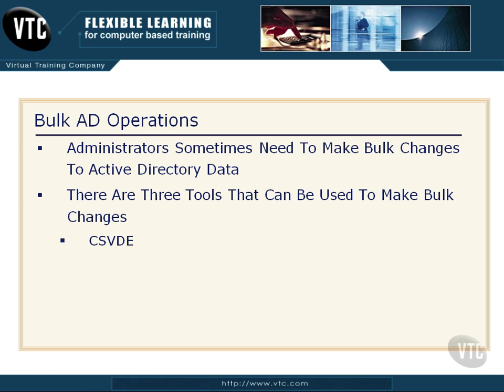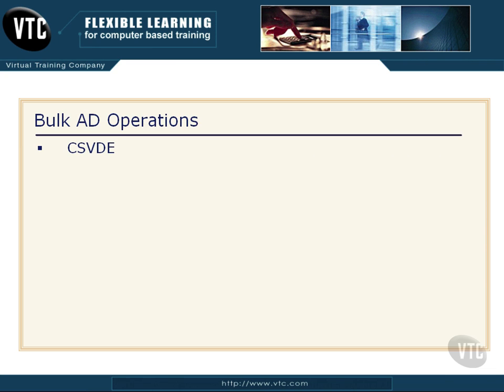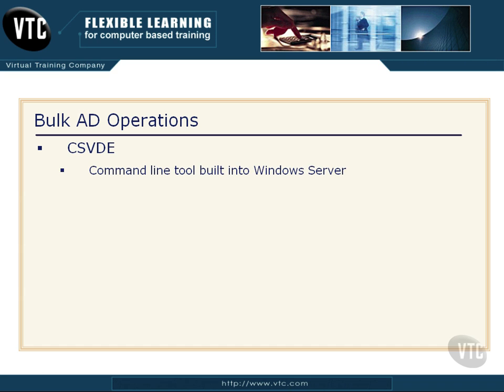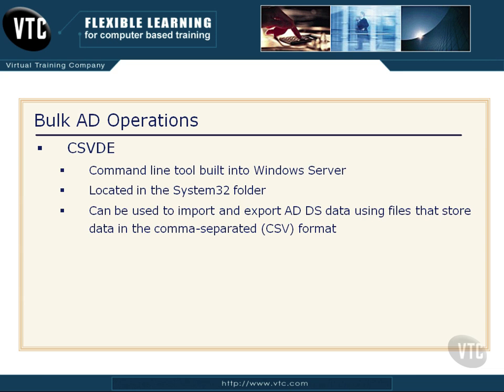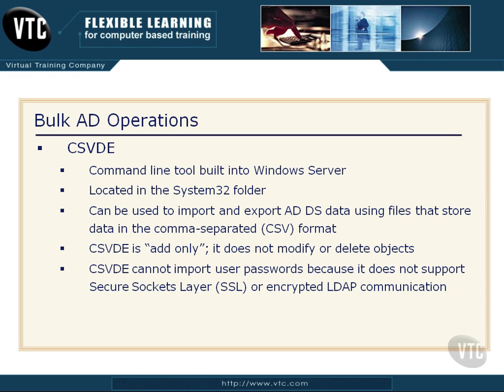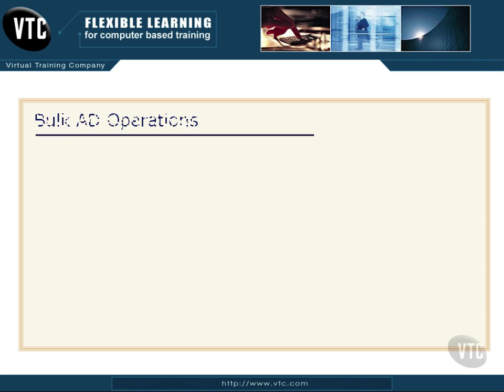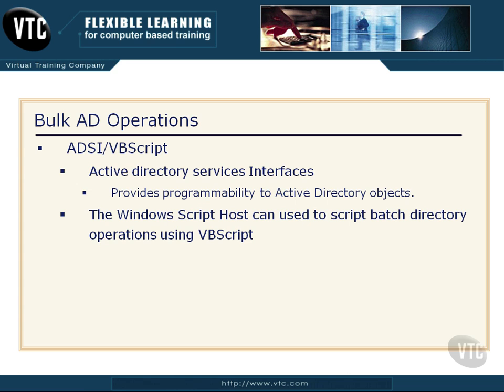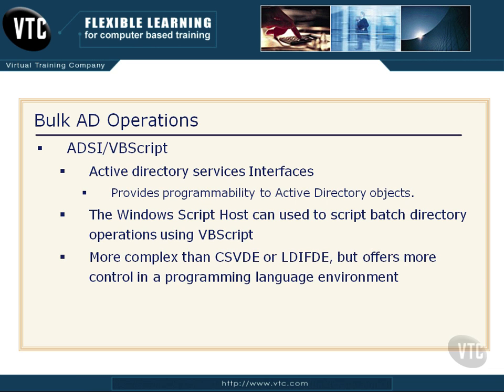84 Bulk AD Operations